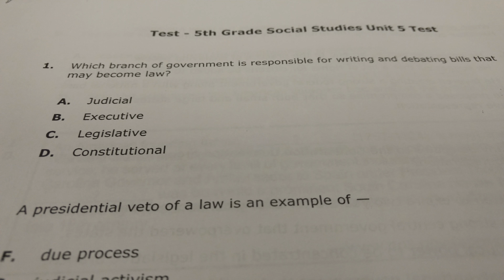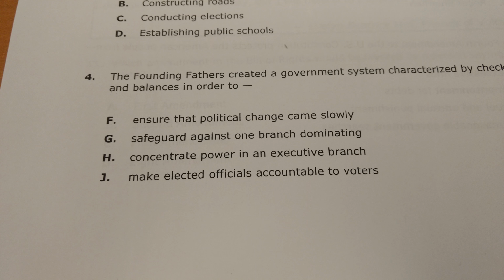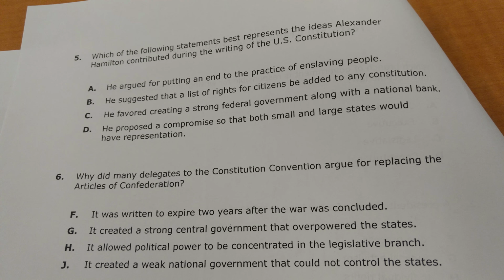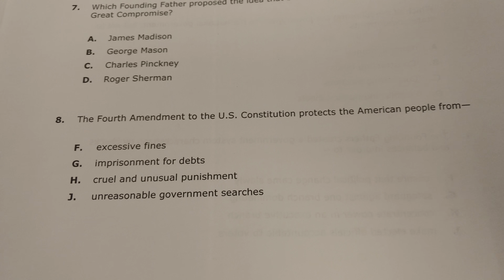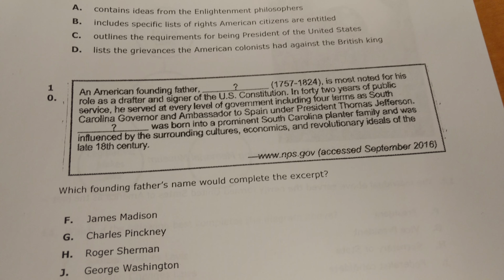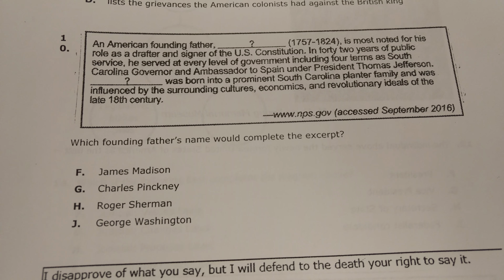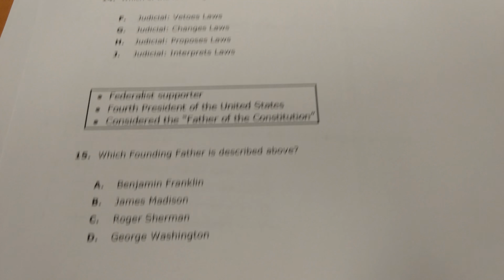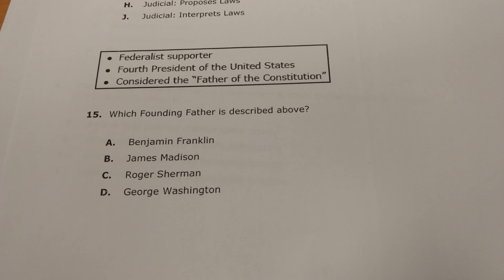Unit 5 Test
Orally read